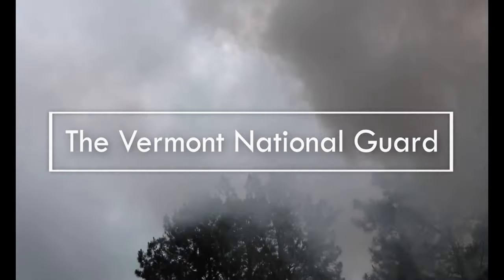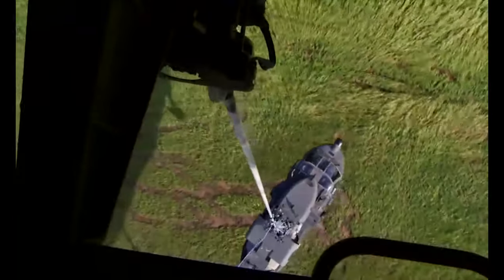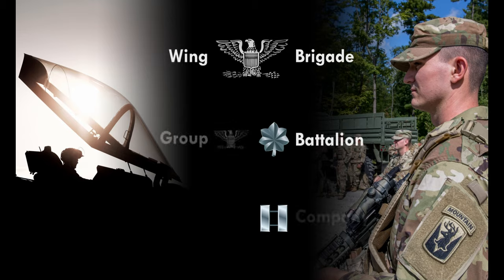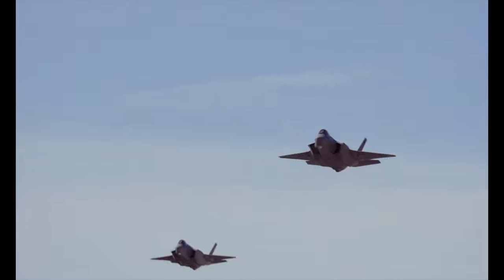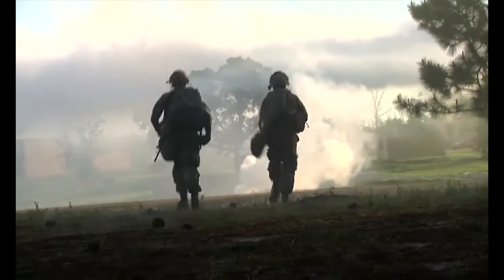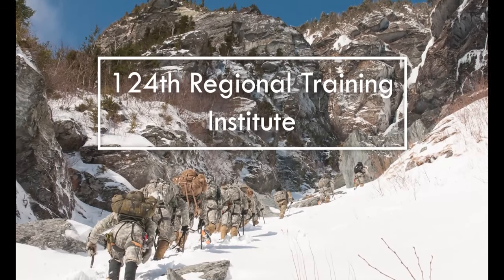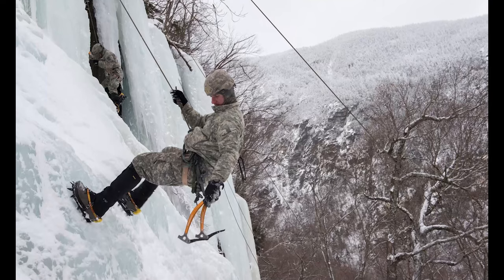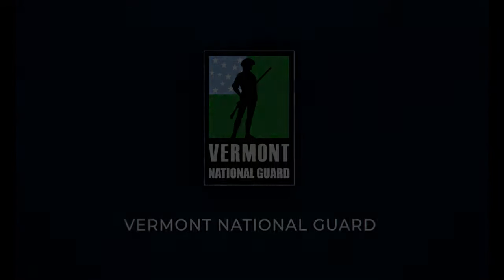Vermont National Guard 101 is to provide ready forces to defend our nation and serve our communities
Vermont National Guard 101
VT, UNITED STATES
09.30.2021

The mission of the Vermont National Guard is to provide ready forces to defend our nation and serve our communities. The Vermont National Guard is home to four O6 commands; the 158th Fighter Wing, 86th Infantry Brigade Combat Team (Mountain), Garrison Support Command, 124th Regional Training Institute.

Film Credits: Video by Sgt. Gillian McCreedy
Joint Force Headquarters - Vermont National Guard Public Affairs